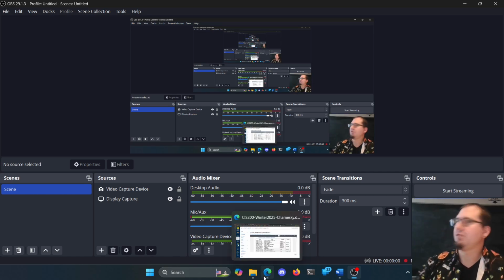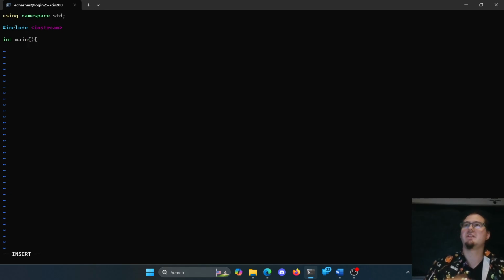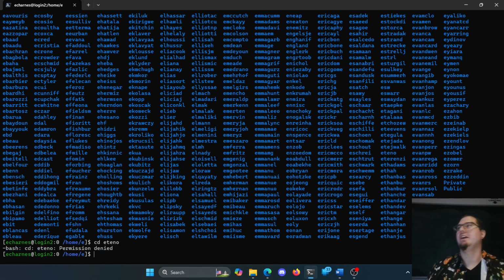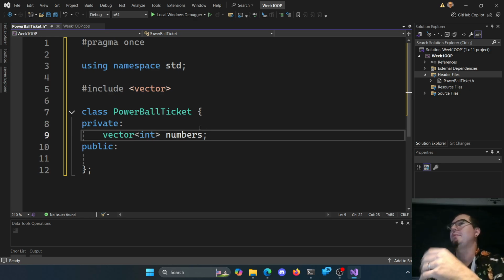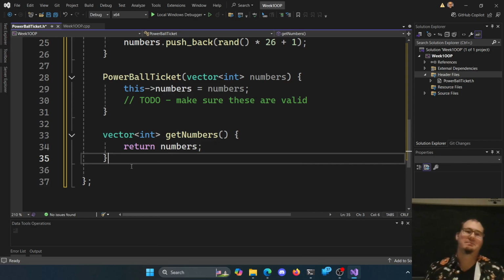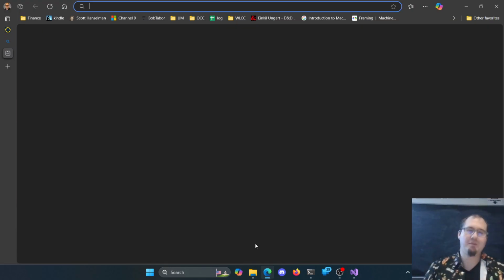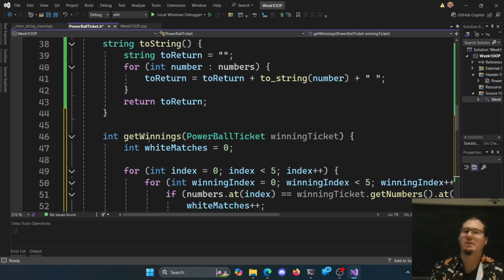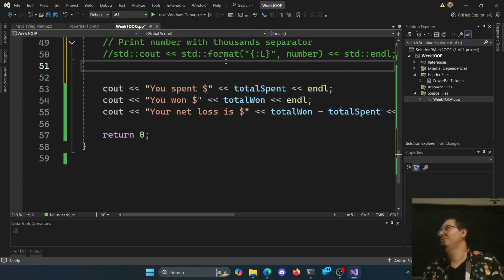CIS 200 - Computer Science II ( C++ ) - Winter 2025 - Unix and OOP part 1